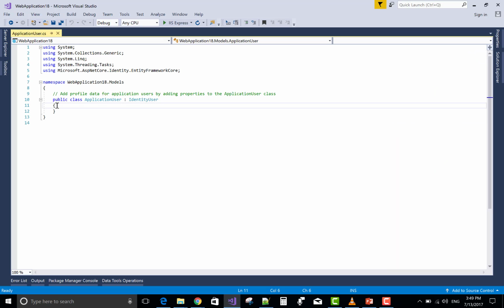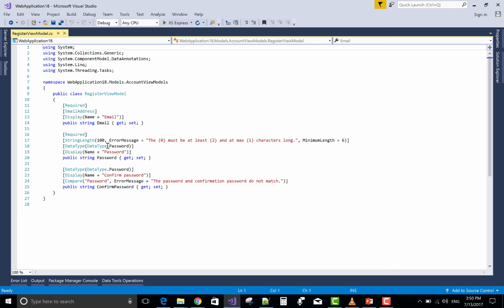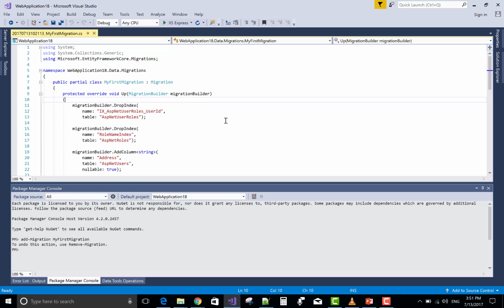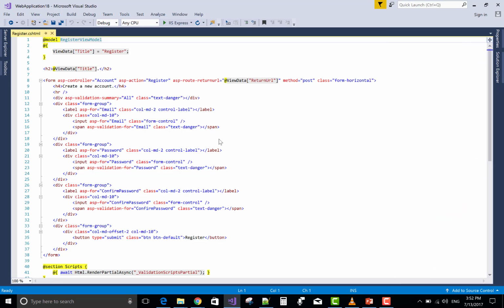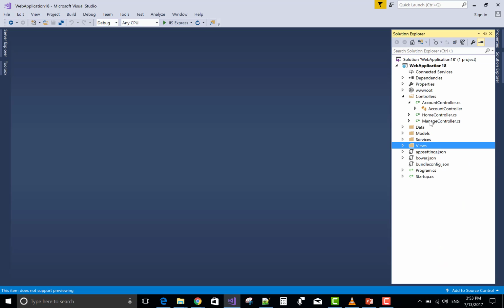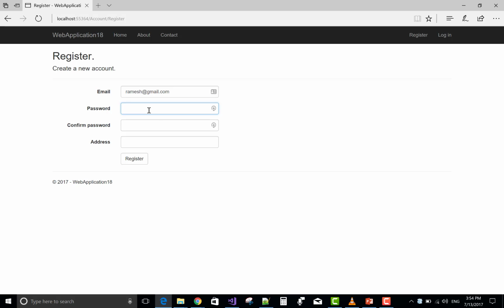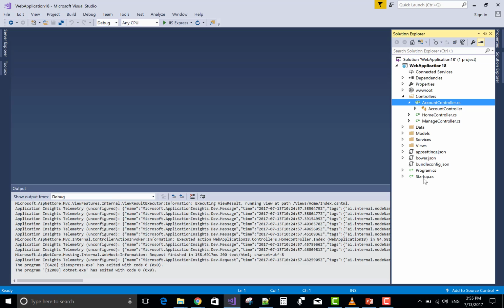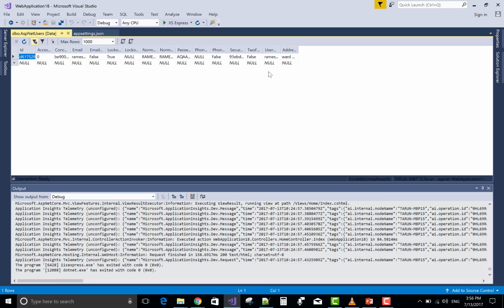Identity Customization with Migration in ASP.NET Core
Identity Customization means , you can add custom fields in existing user table.  Suppose , you want to add new field like 'address' in Identity table then add new public property in Application User class that is inherited from IdentityUser Class .